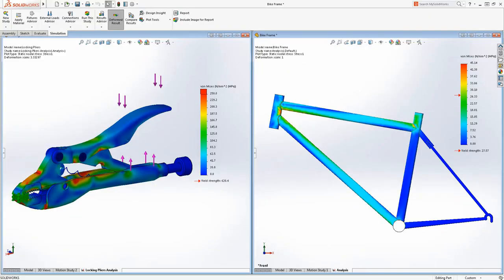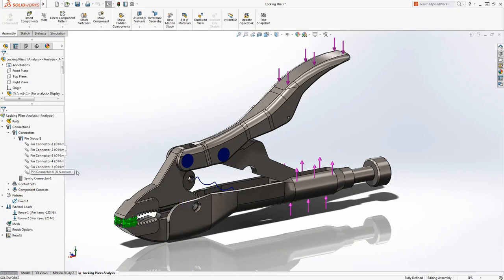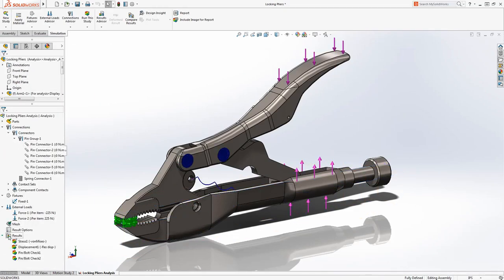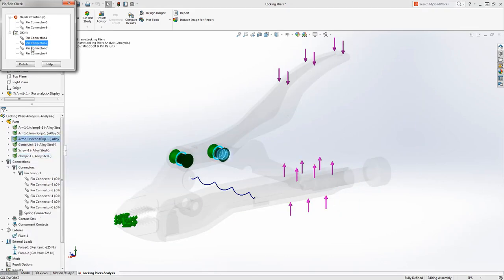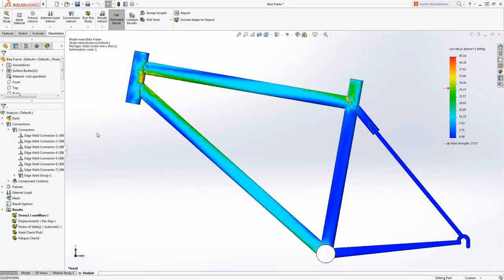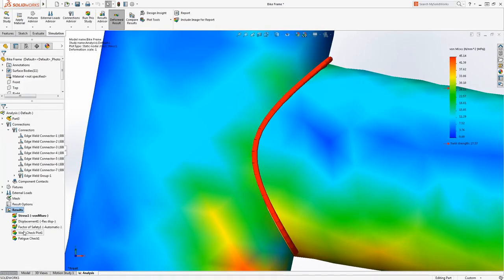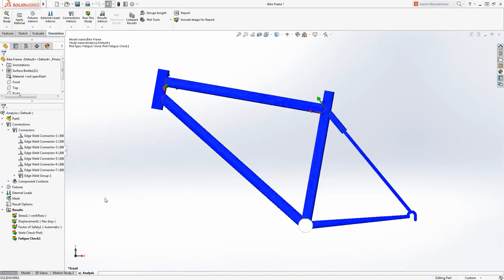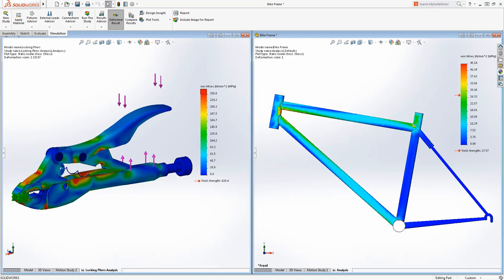SOLIDWORKS Simulation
Решение для инженерных расчетов и анализа изделий, полностью интегрированное в рабочую среду SOLIDWORKS.